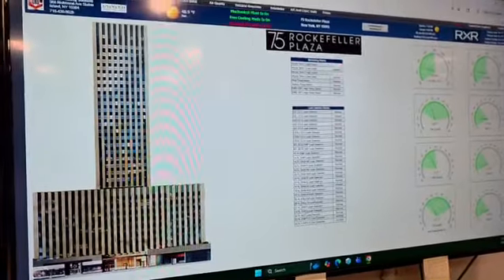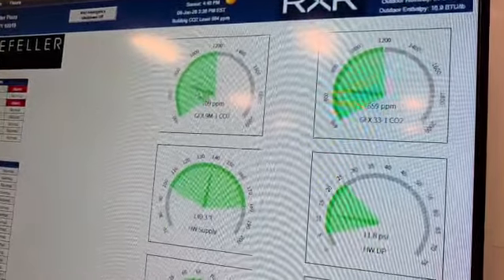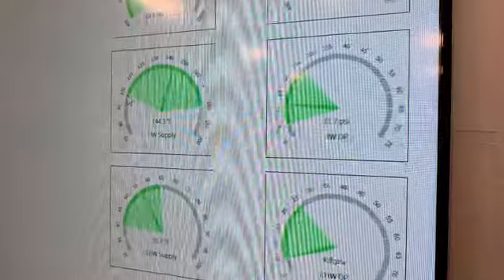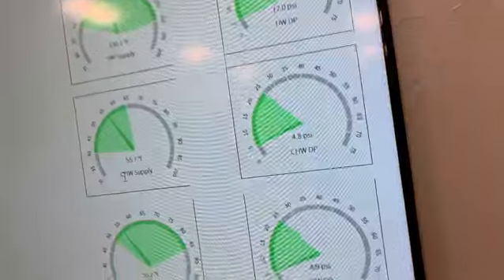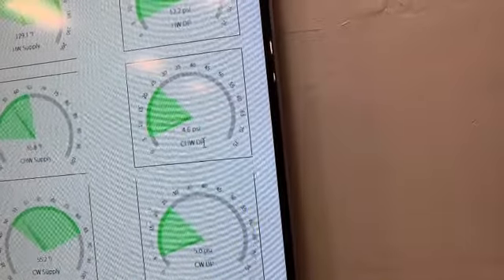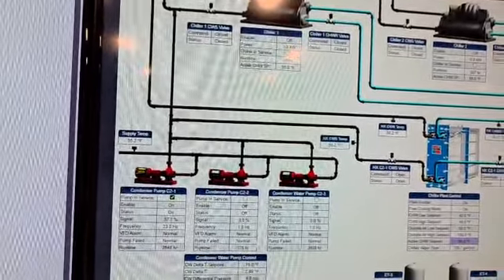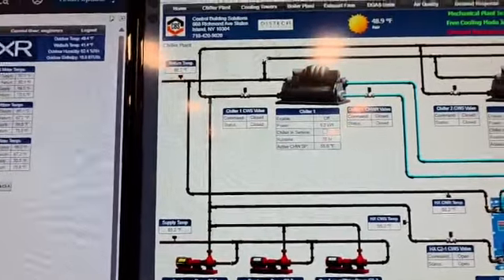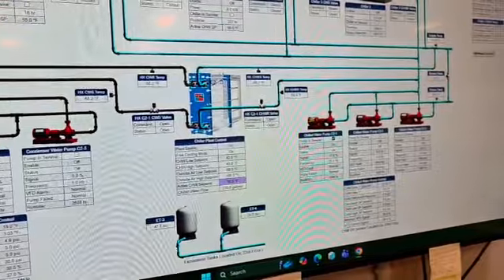Showing Occo the building BMS /NYC /ROCK